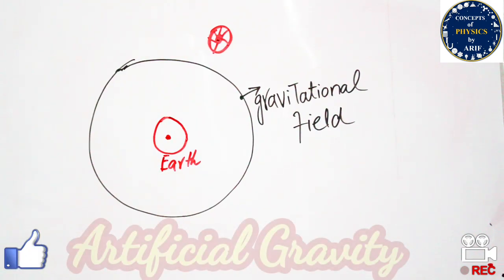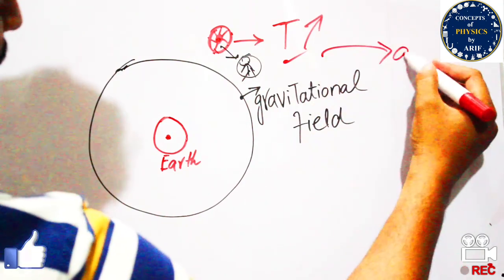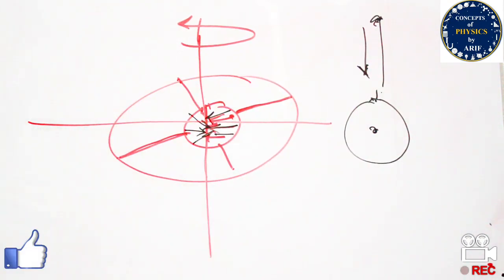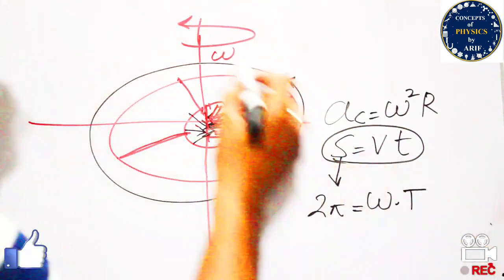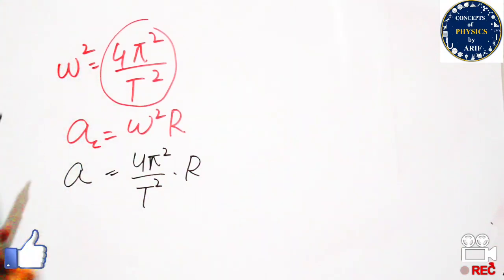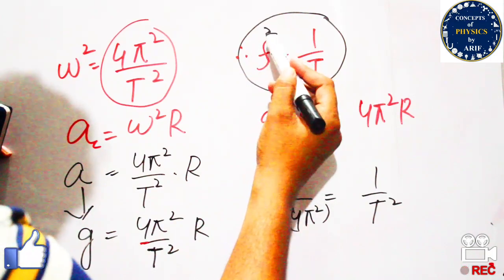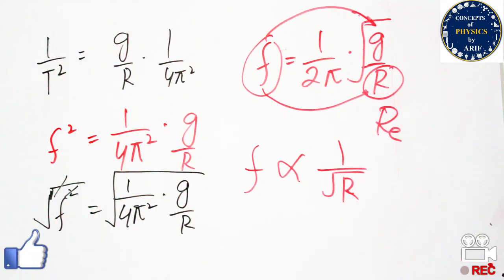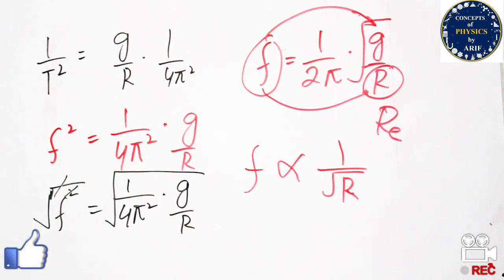Lecture 37: What is Artificial gravity and how it is produced? | Derivation | ECAT & MCAT |Physics11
This lecture describes the generation and methodology of artificial gravity and its creativity outside the earth gravitational field. College and high school students can learn a lot from these lectures for their Entry test ECAT & MCAT exams.
For more lectures, feel free to watch all the links given below.